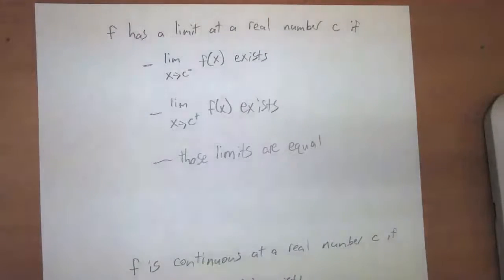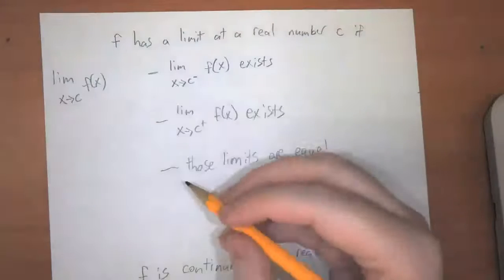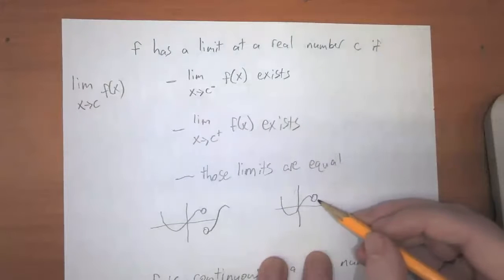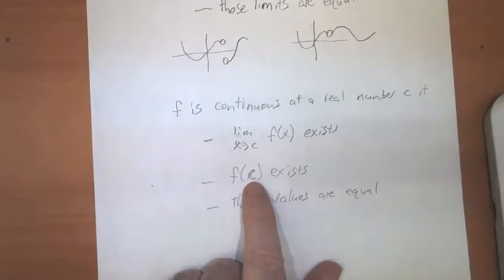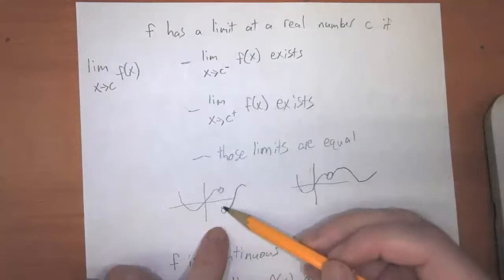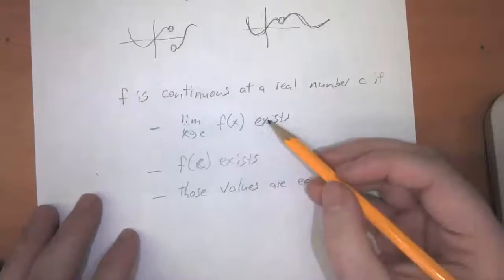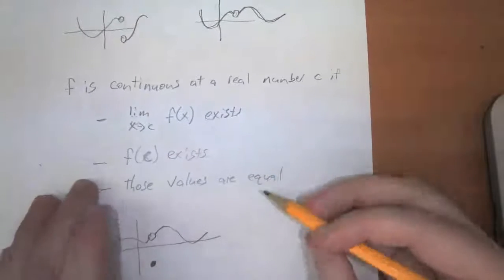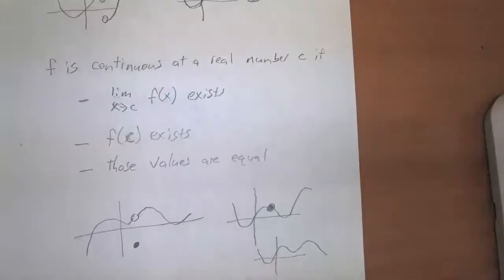Calculus - defining continuity precisely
This video gives a precise definition of two-sided limits and continuity.